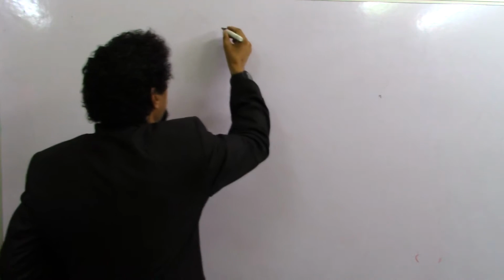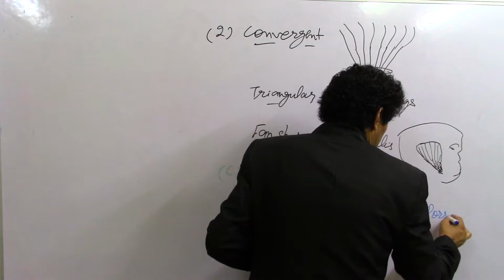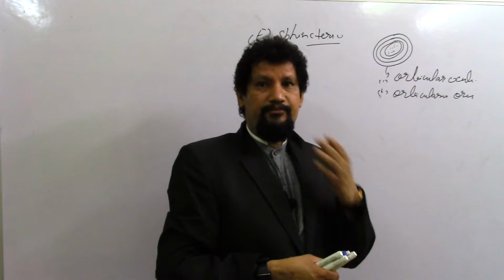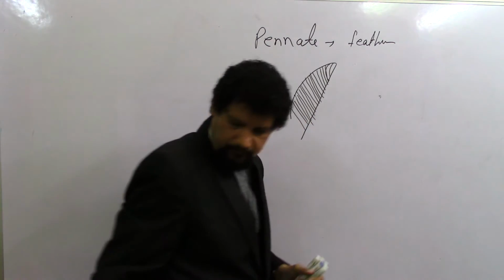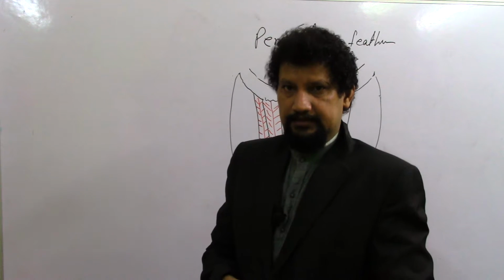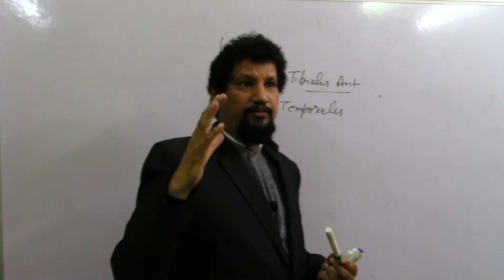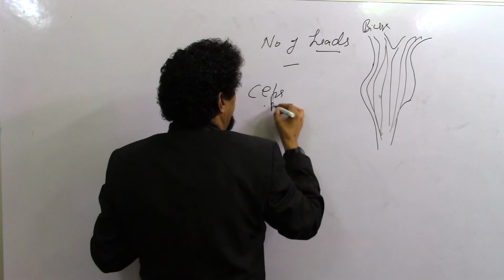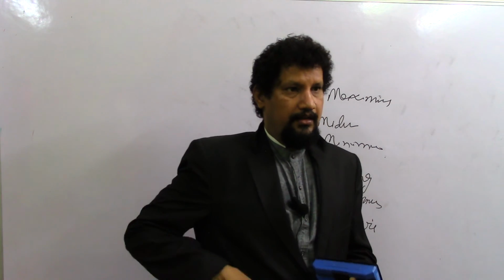Human Muscular System Lecture 4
Human Muscular System Lecture 4 By Dr Bal  Kishore,Cell Biologist And Neuroanatomist